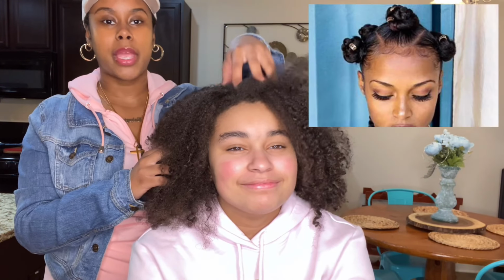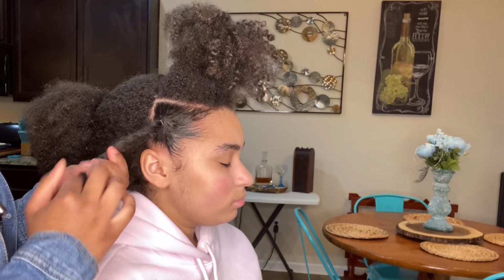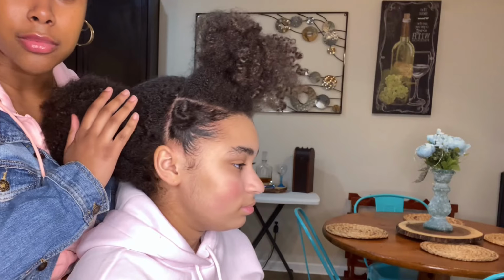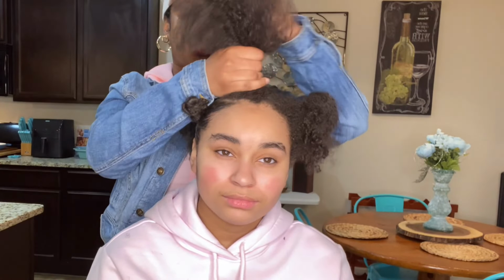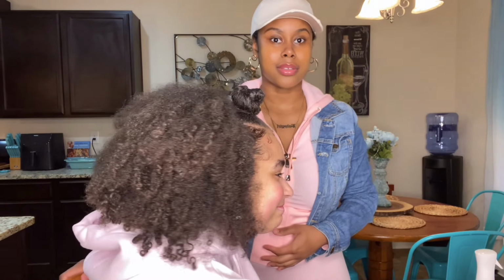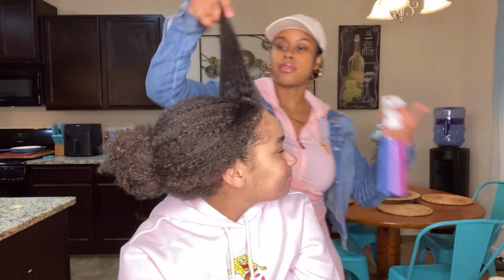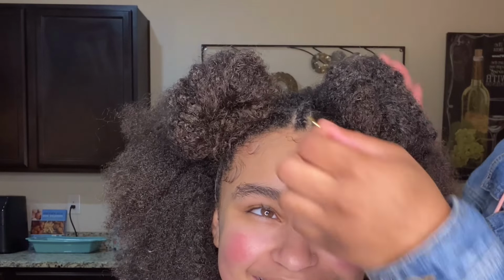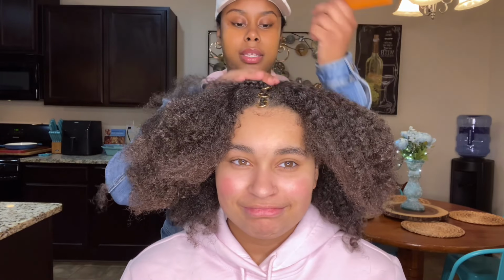TYPE 4 HAIRSTYLES | Trendy Natural Hairstyles On Old Wash & Go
“God is within her, she will not fall; God will help her at break of day.” Psalm 46:5